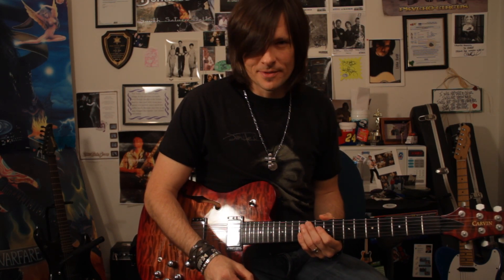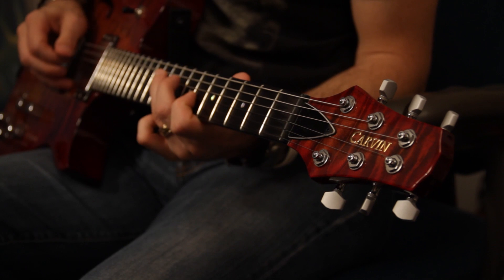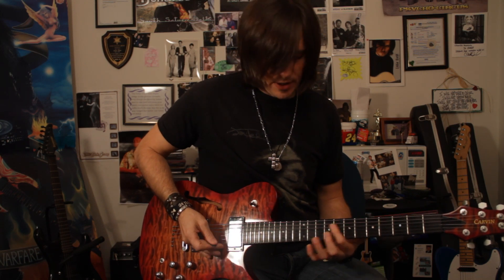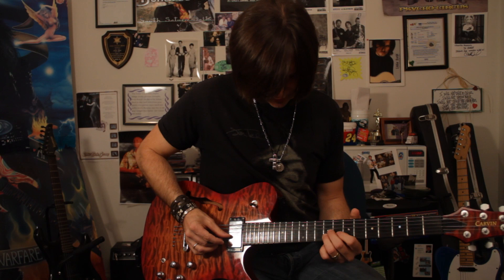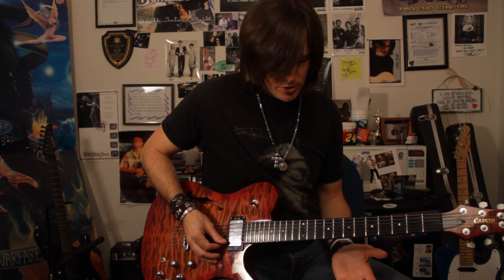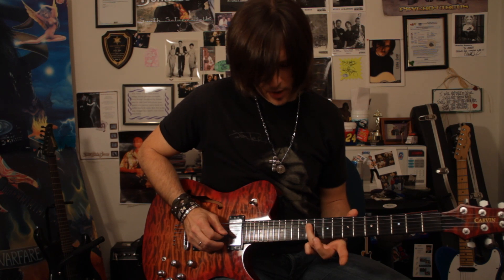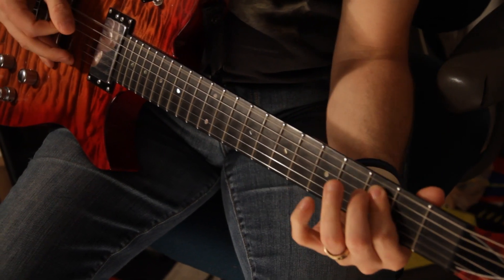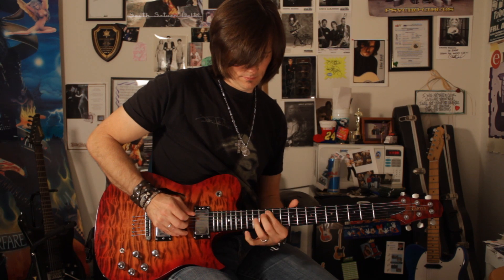Eddie Bush - Guitar Licks with Eddie Bush - CARVIN GUITARS (hybrid lick/major & blues scale)